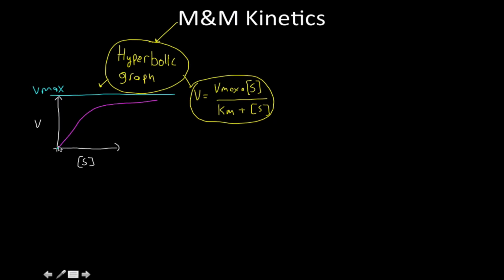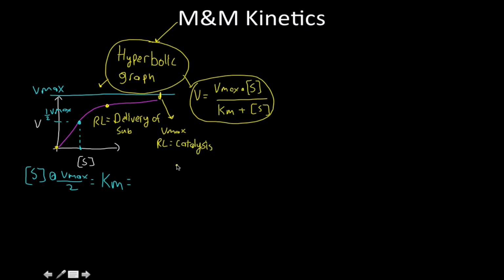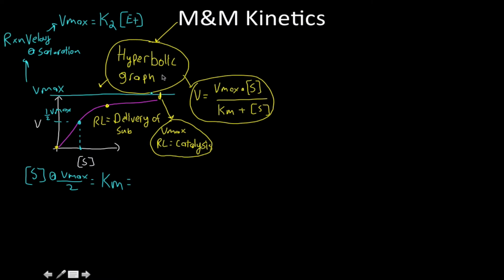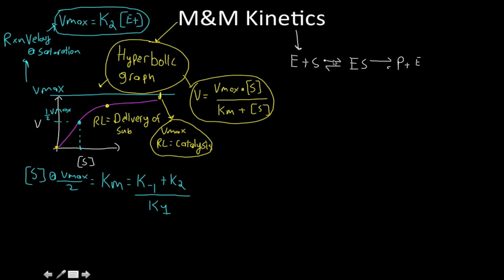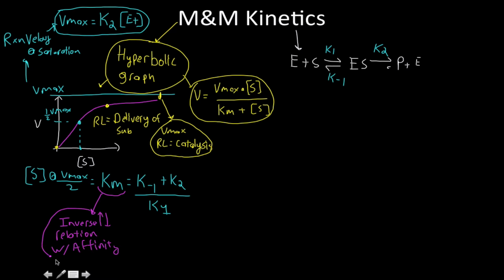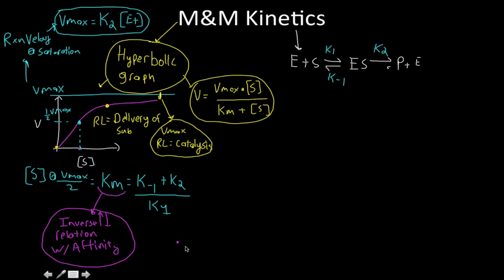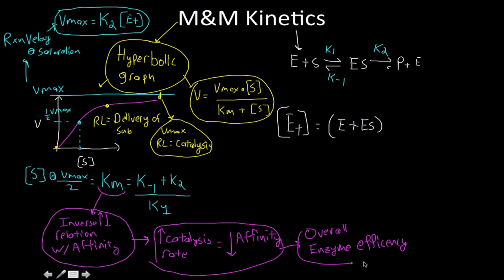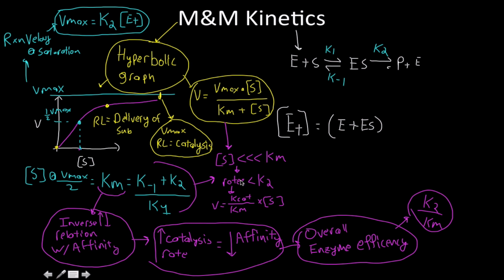hyperbolic graph of enzyme kinetics